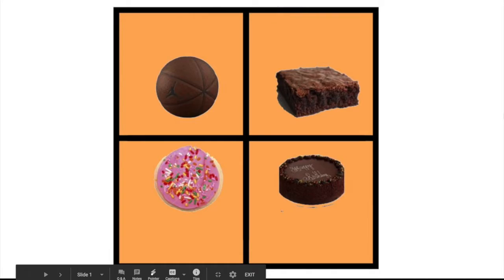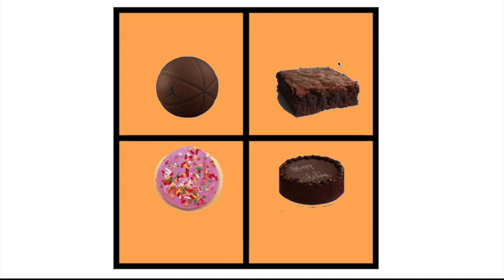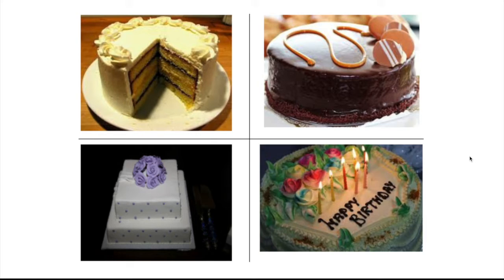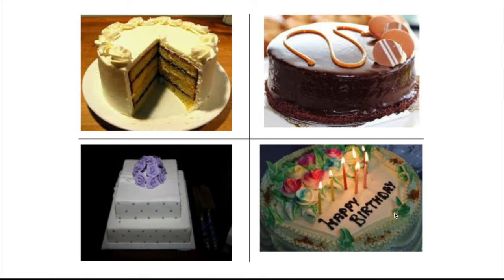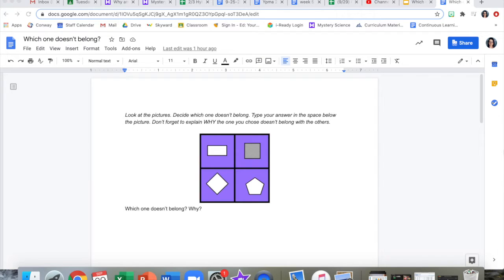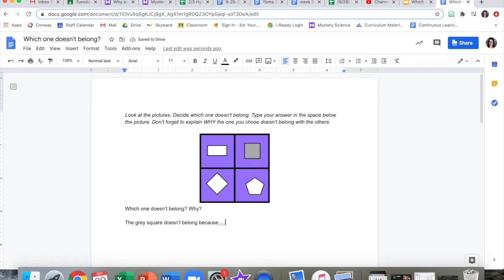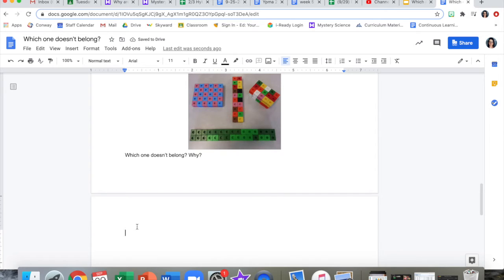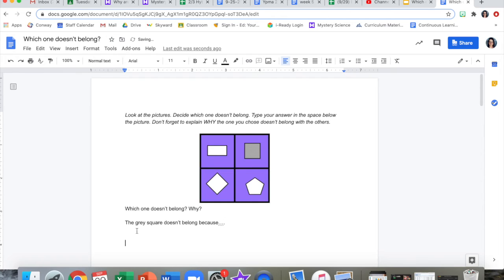Which one doesn't belong?